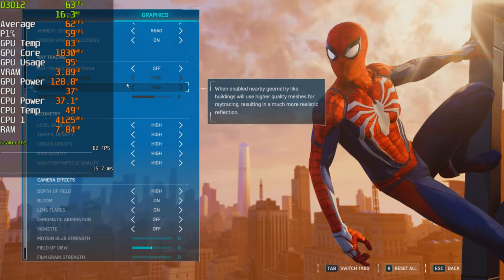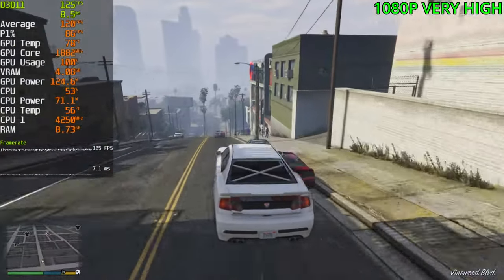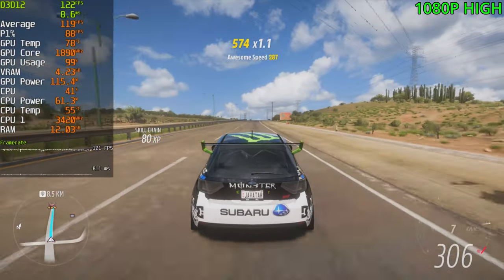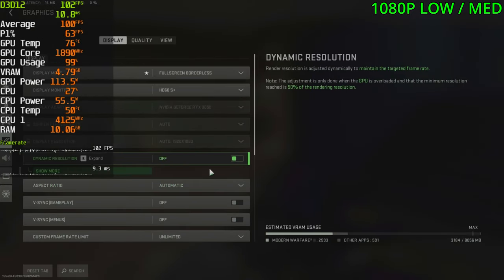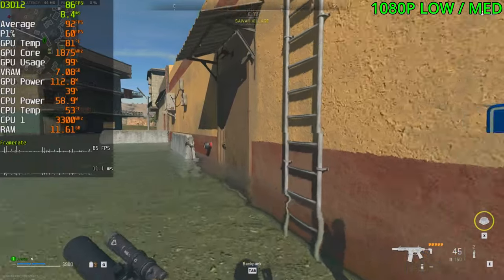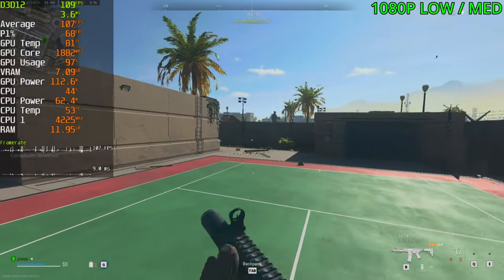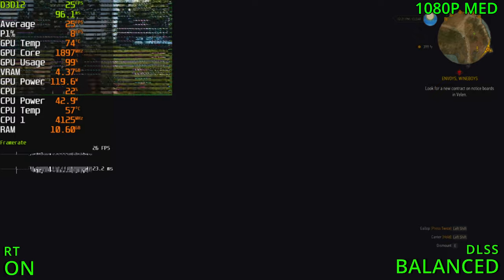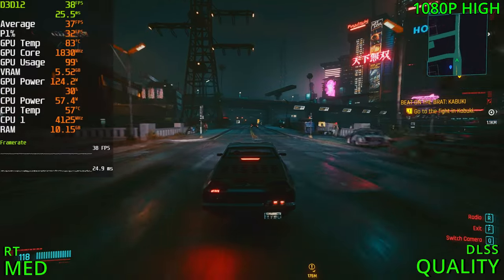RTX 3050 In 2023 | Tested in 10 Games | 1080P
CPU: AMD Ryzen 7 3700X
GPU : Geforce RTX 3050 EAGLE OC
Memory: 4X Kingston HyperX FURY 32GB 3200mhz
PSU: Corsair RM7 750x
Motherboard: MSI B450-A PRO MAX

0:00 Intro
0:22 Spider Man Remastered | 1080P High Settings
2:12 GTA 5 | 1080P Very High Settings
4:54 Forza Horizon 5 | 1080p High Settings
5:47 Battlefield 2042 | 1080P Med / High Settings
8:02 Modern Warfare 2 | 1080P Low / Med Settings
10:21 Warzone 2 | 1080P Low / Med Settings
14:35 The Witcher 3 | 1080P High Settings
17:01 Cyberpunk 2077 | 1080P High Settings | Quality DLSS
19:03 Need For Speed Unbound
20:32 CSGO
21:57 Red Dead Redemption 2 | Conclusion